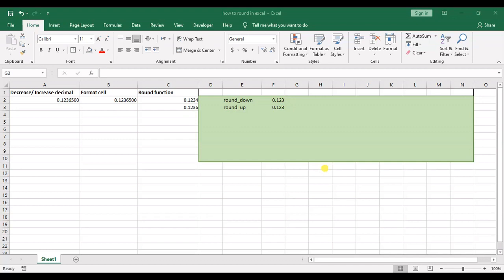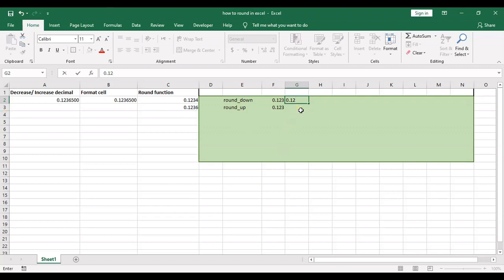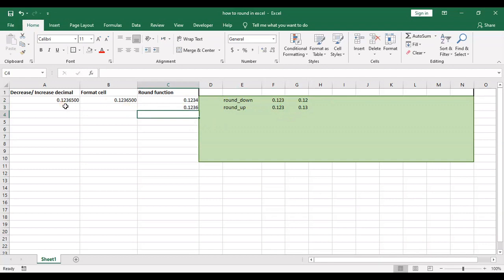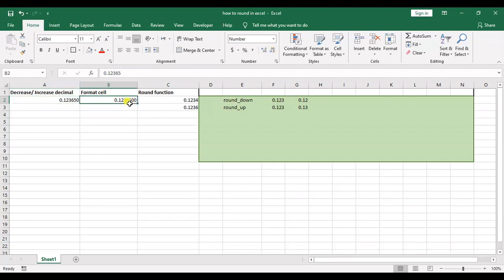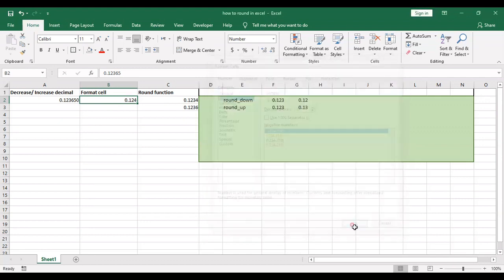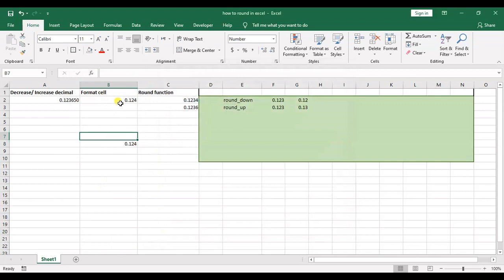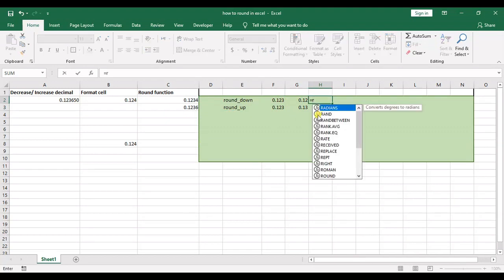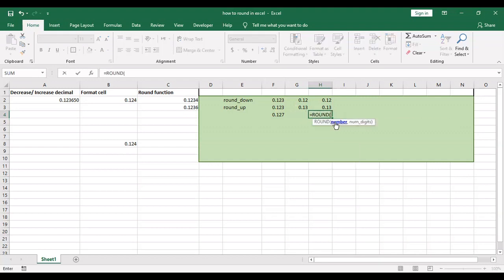How to Round-Up and Round-Down in Excel | Round Up and Down Formula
There are three ways for rounding_numbers in excel. Let’s start with the first way, increase/decrease decimal in the Number segment. Here, you can round your numbers down by clicking decrease decimal and round up by selecting increase decimal. The next way is to use the Format cell. You can easily right-click on your cell and click on Format cell. Then a window appears and you can select a decimal place. The third way is to use the round function. To see how to use the round, round up, or round down function, please watch the video.